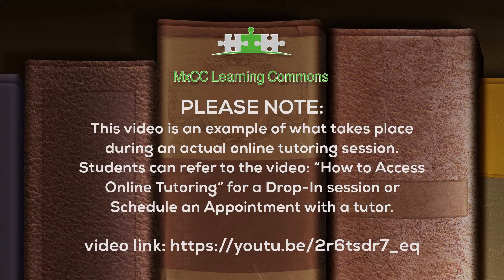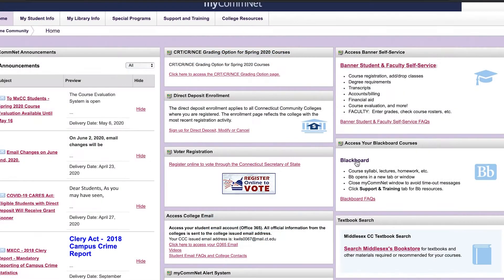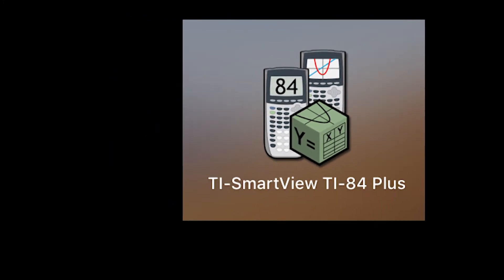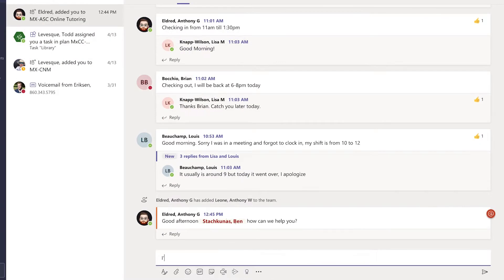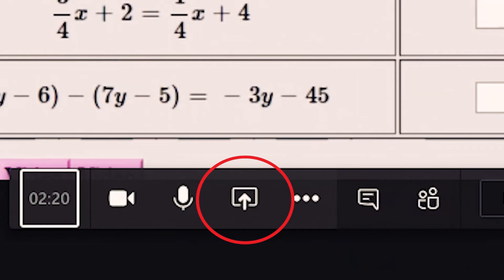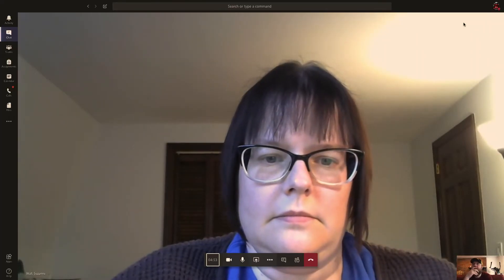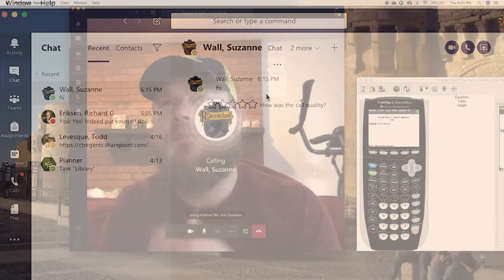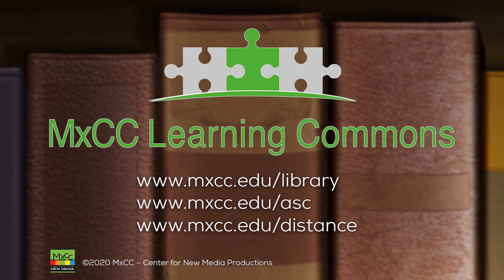TUTORING SESSION PREVIEW